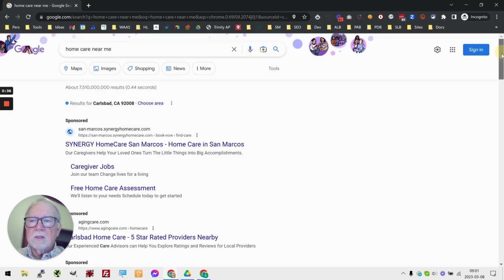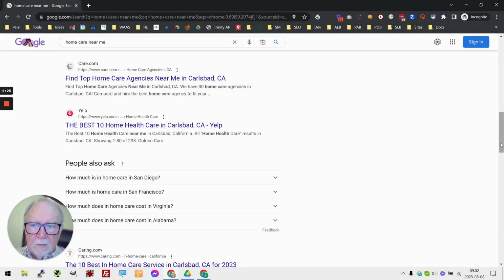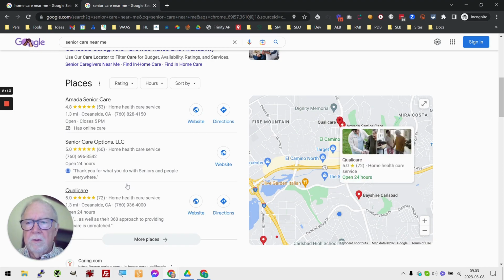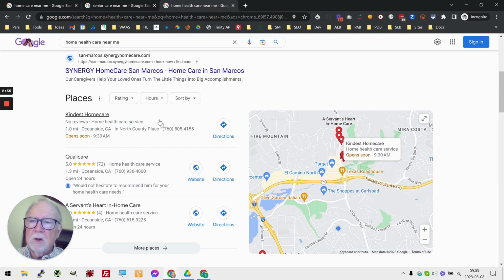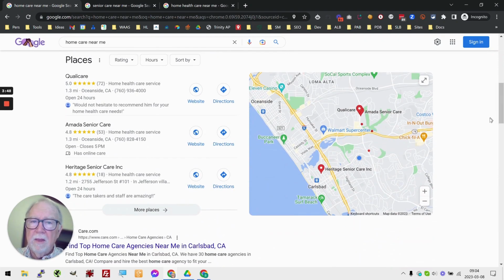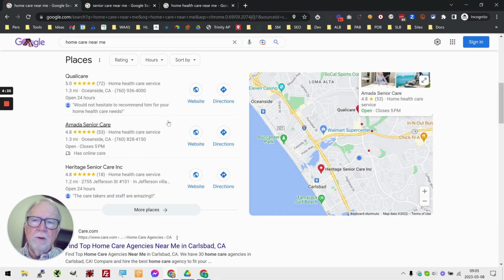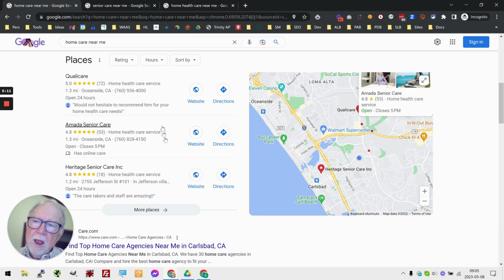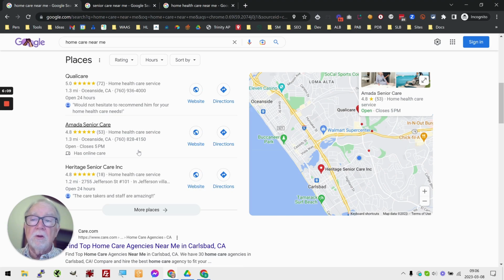Tips Tuesday! Local Pack - how it affects your ability to generate more calls for new business?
Tips Tuesday! Senior Leads Boost!
Local Pack - how it affects your ability to generate more calls for new business?